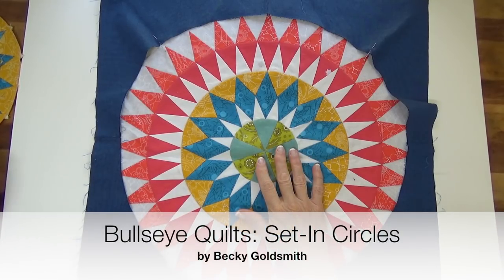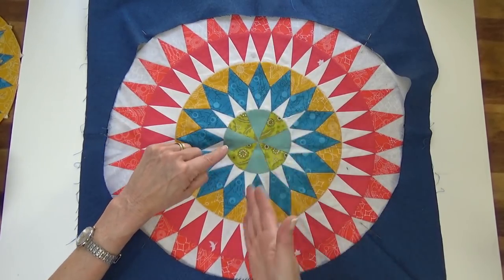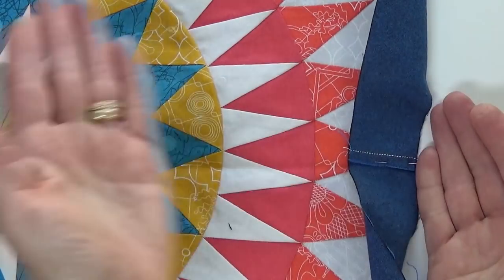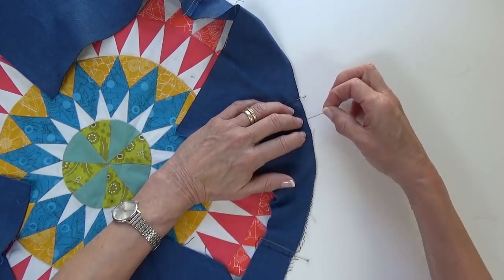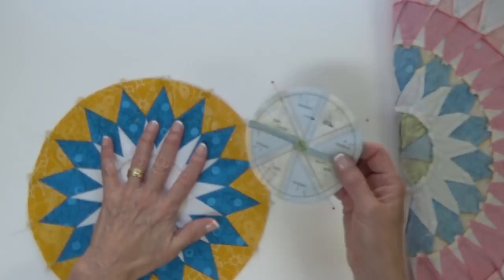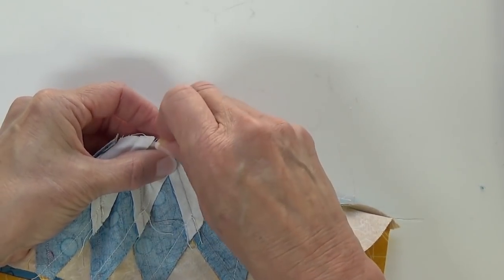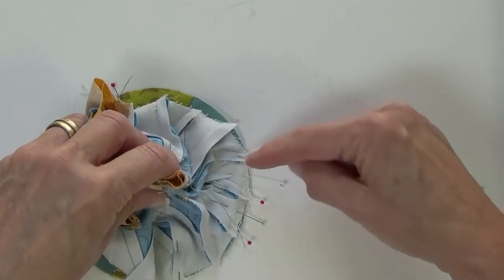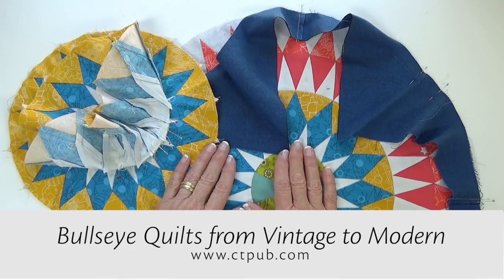How To Sew Set In Circles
Becky Goldsmith shows you how to sew set-in circles!